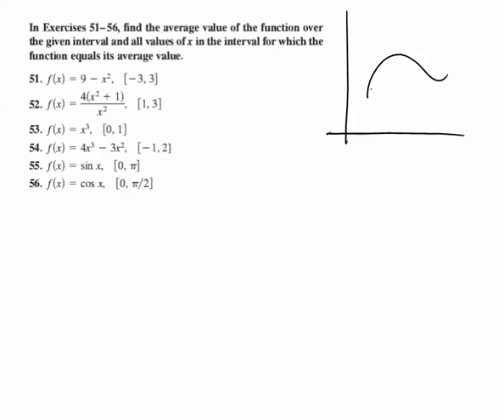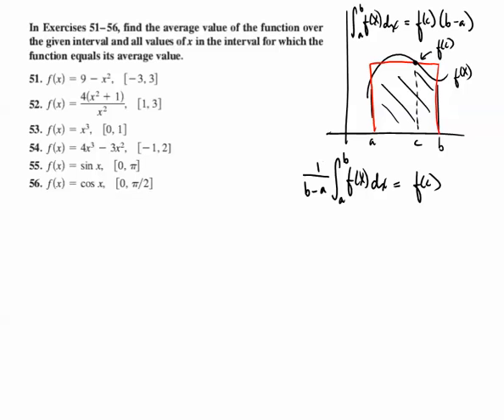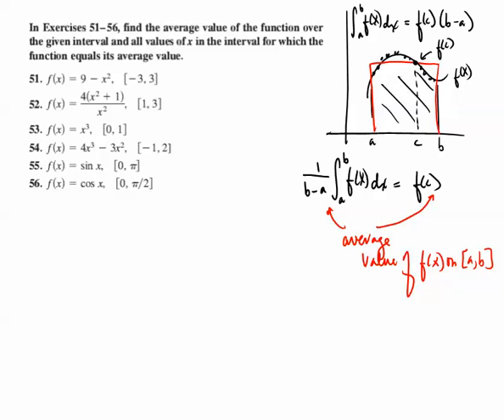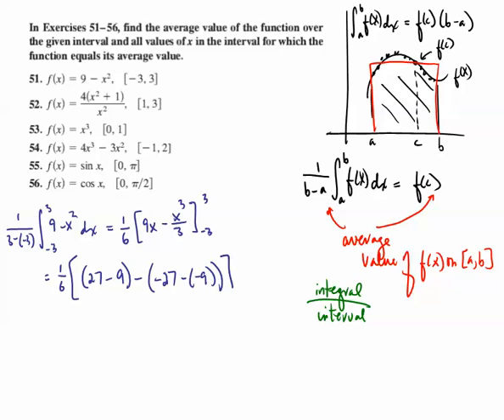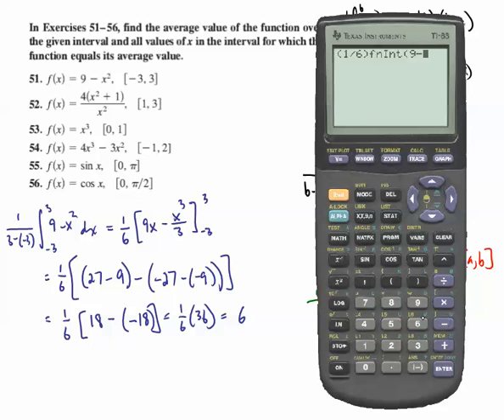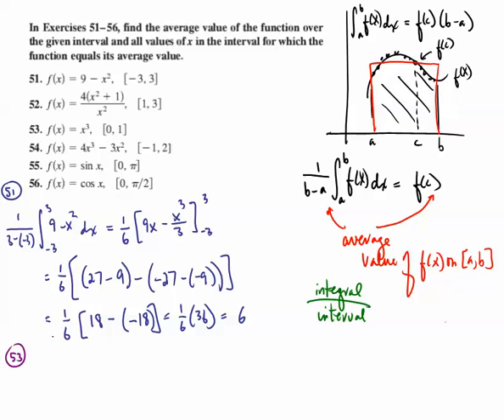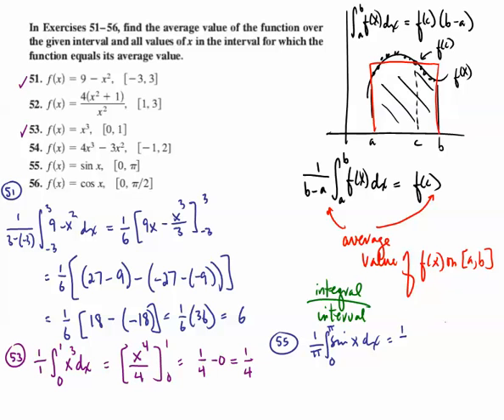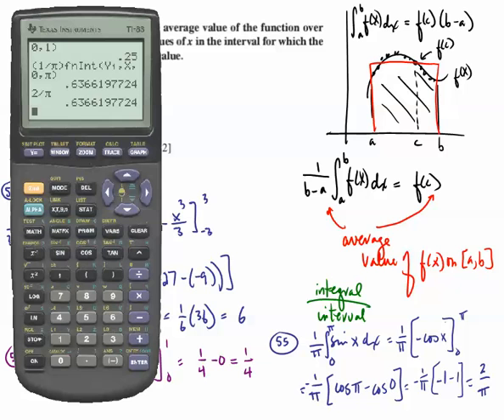4/15/2014 12:51:36 PM